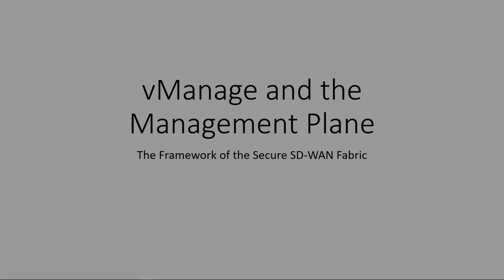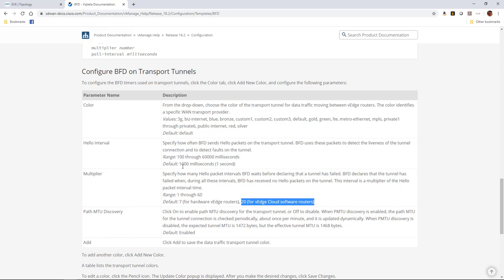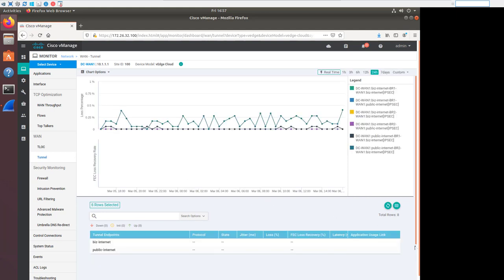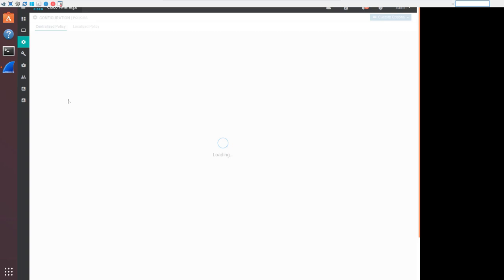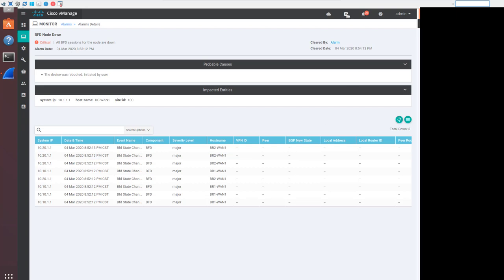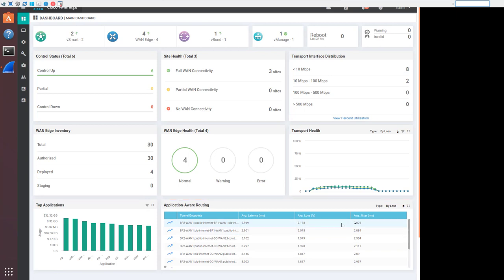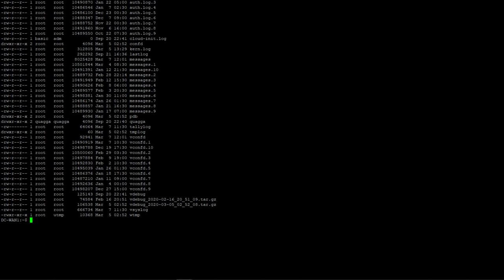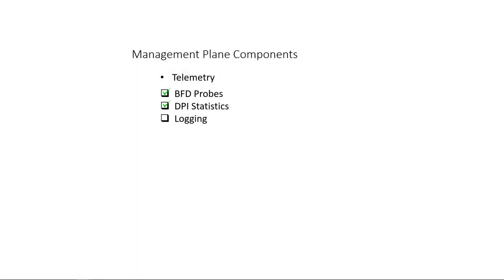Cisco SD-WAN: The Management Plane, Part 2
In this video we continue our look at the Viptela Management Plane and vManage, focusing on how we can see BFD working, Deep Packet Inspection, and Logging.